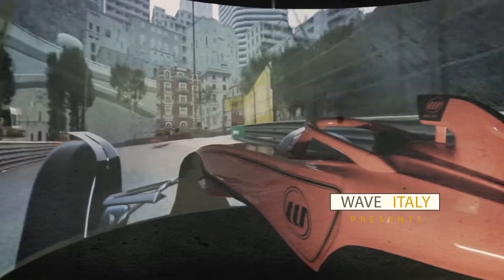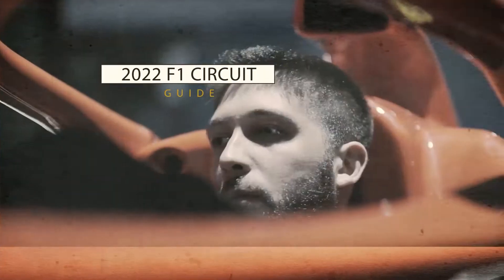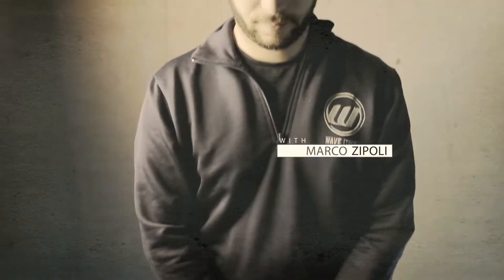The Red Bull Ring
Wave Italy presents; the Red Bull Ring. Hosted by Marco Zipoli.